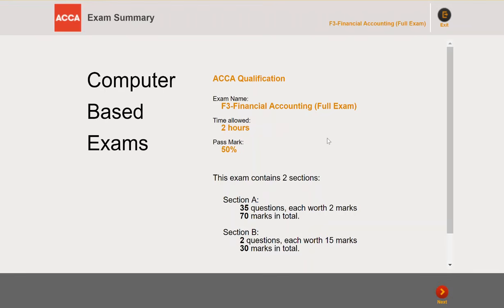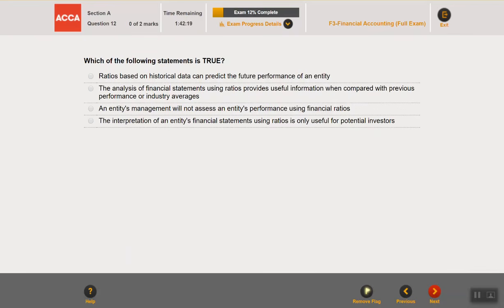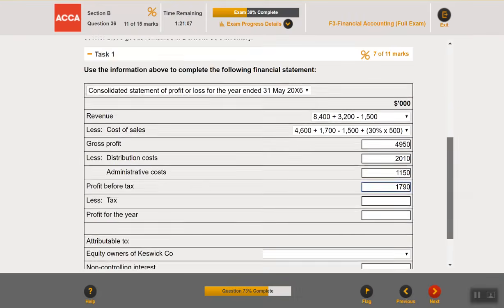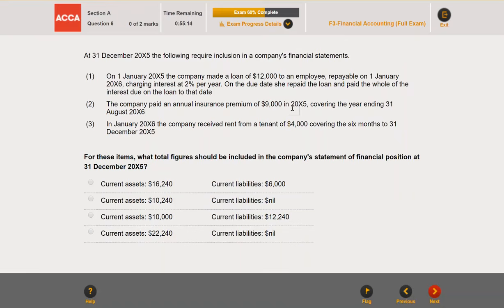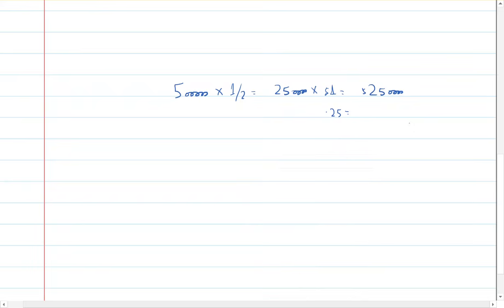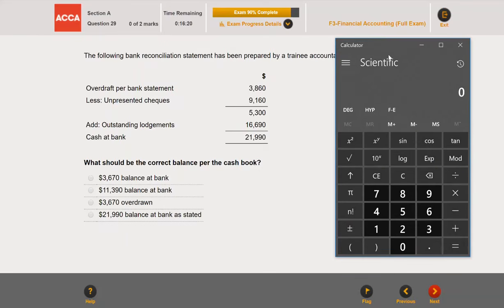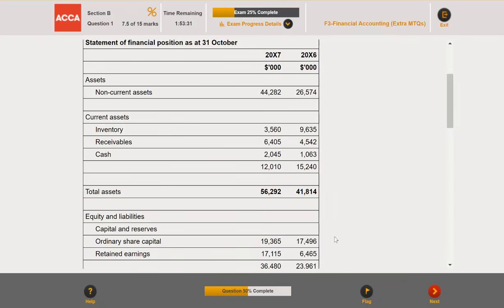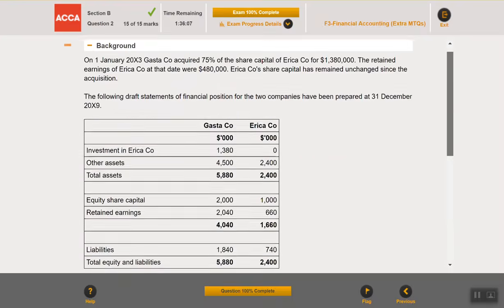ACCA F3/FA CBE Full Exam and MTQs Question